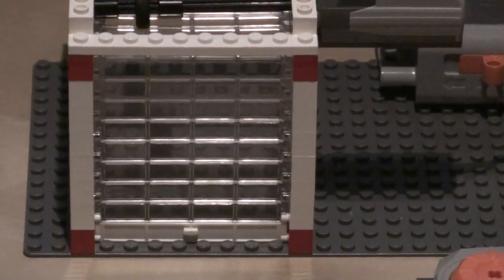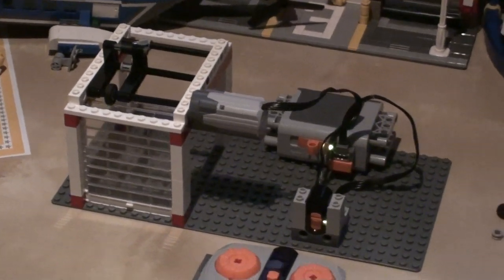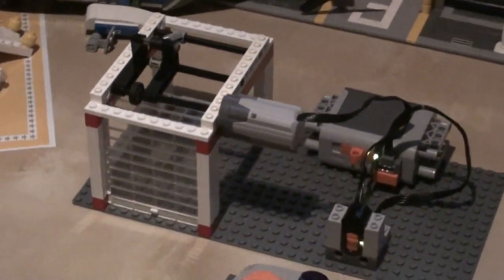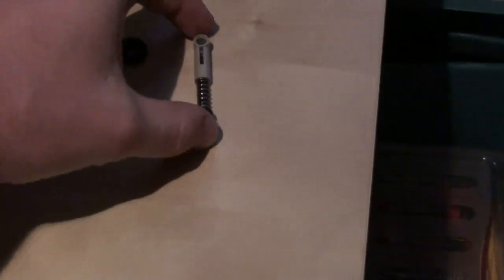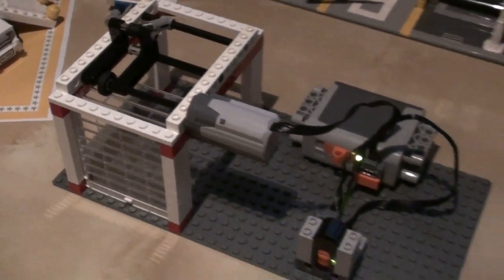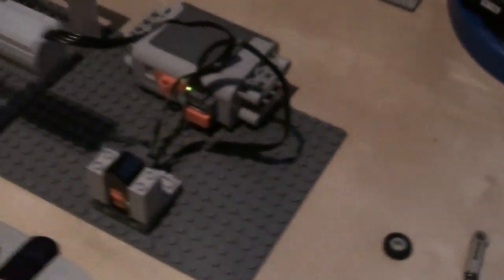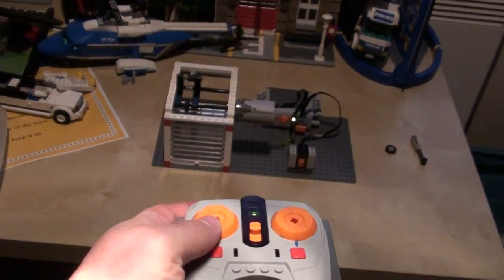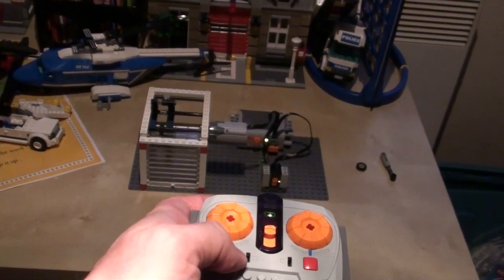How To Make Lego Automatic Garage Shutter Doors With Electric Power Functions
This is how I make Automatic Lego garage doors.